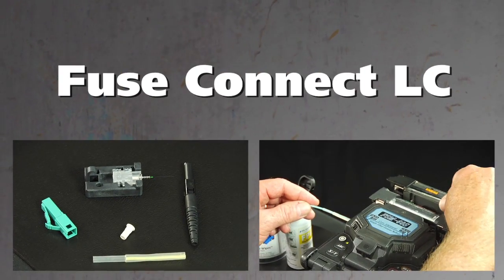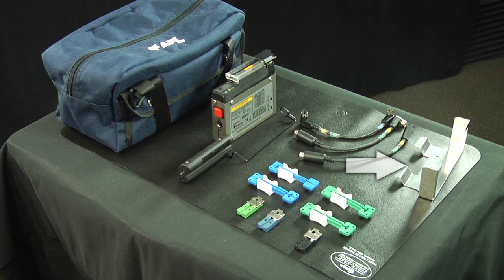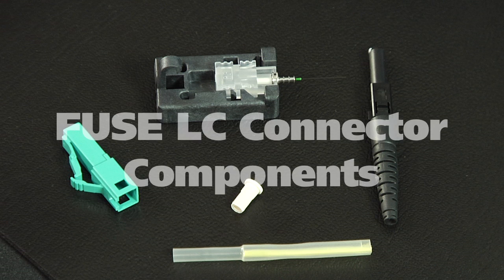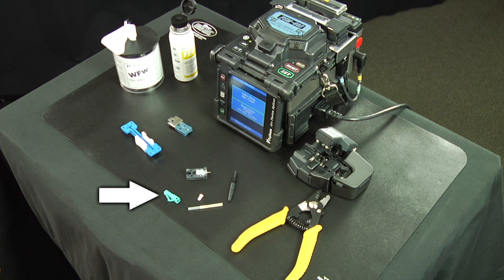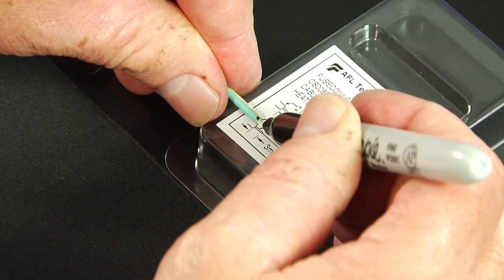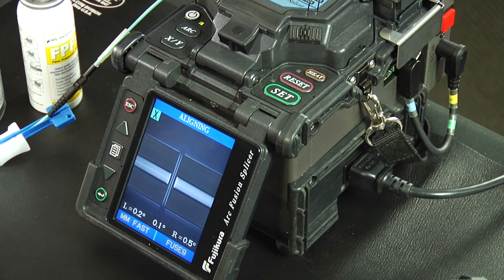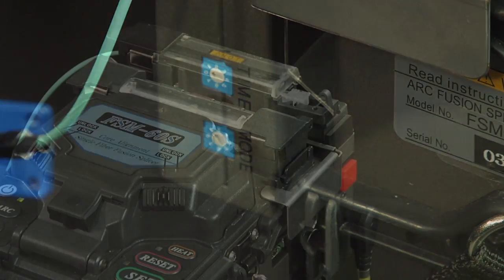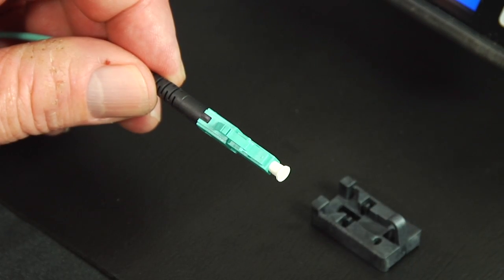FuseConnect LC 2mm Installation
AFL's splice-on connectors, FuseConnect, are fusion-spliced, field-terminated connectors that are uniquely designed and feature just four components. With a factory pre-polished ferrule, its innovative field-termination process eliminates polishing, adhesives and crimping in the field minimizing the potential for operator error and expensive connector scrap.

FuseConnect utilizes a fusion splicer to terminate the connector in the field, addressing return loss concerns present in analog optical networks. This advanced process yields true APC performance greater than 65dB return loss in an SC/APC configuration and SC single-mode is compliant to GR-326-CORE. Designed to work with an industry standard 10mm cleave length and splicers utilizing a fiber holder system, FuseConnect is compatible with Fujikura fusion splicers and most other fiber holder-based fusion splicing platforms.